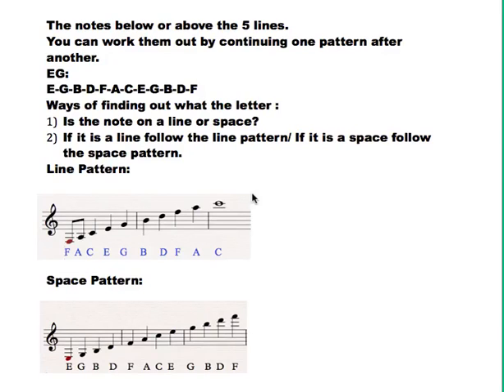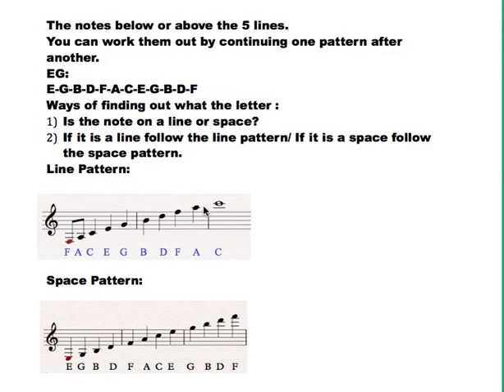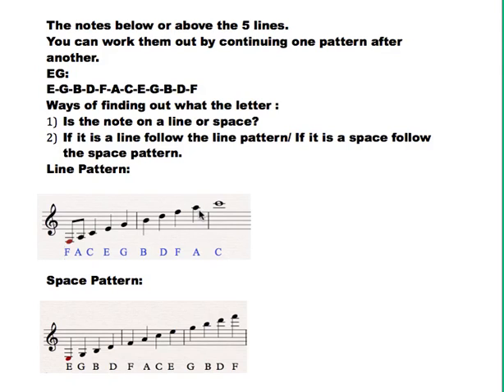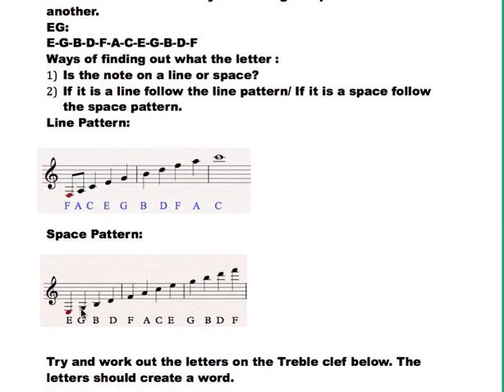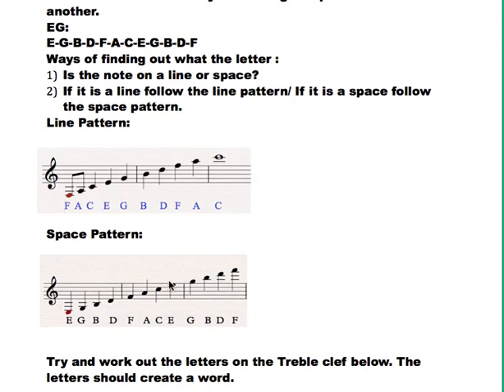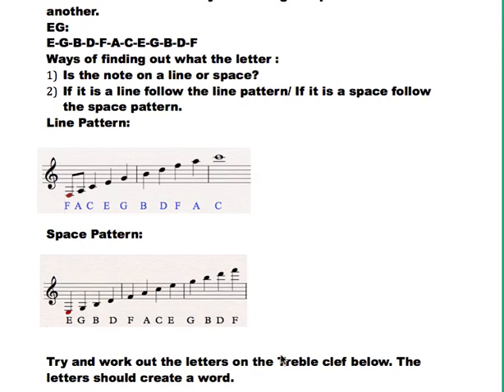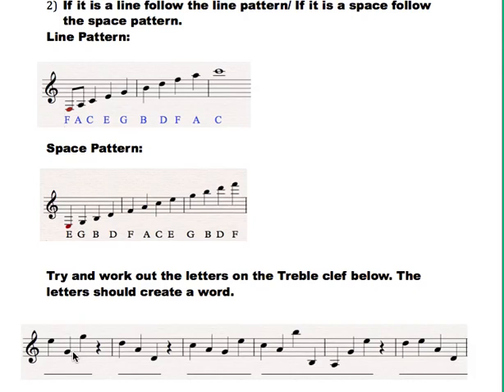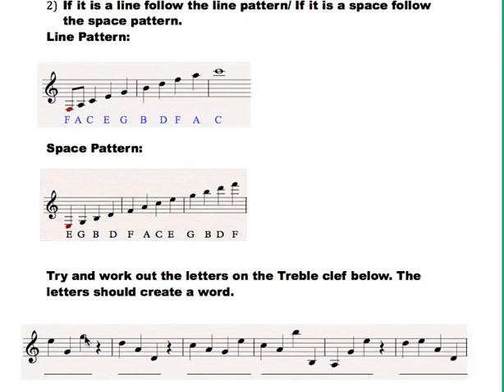3. Letters above or below the staff .m4v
Letters above or below the staff